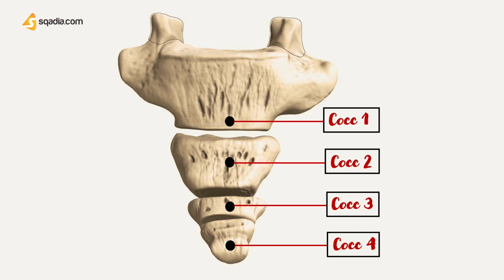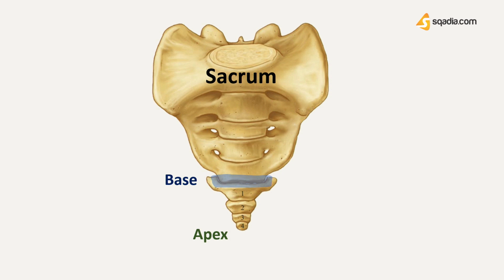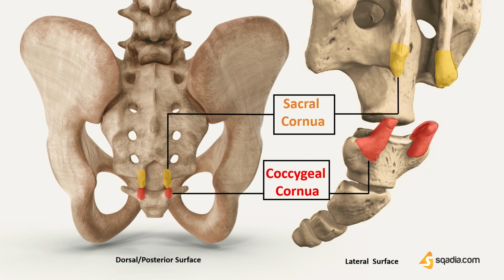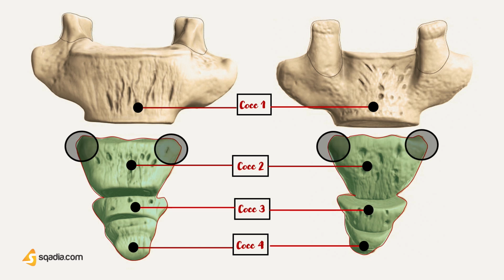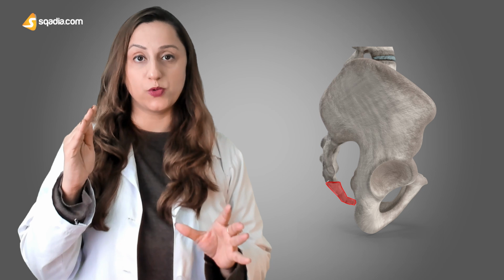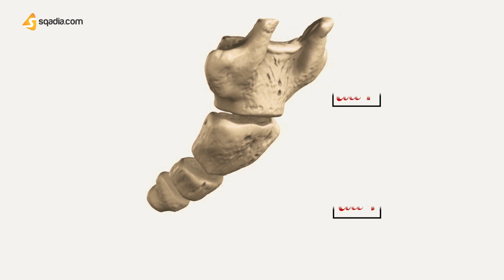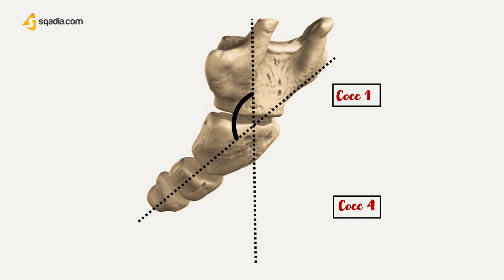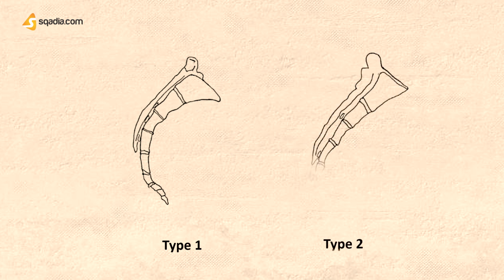Coccyx - Anatomical Landmarks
Let us dive into the gross anatomy of the smallest portion of the vertebral column, the coccyx bone.

The word ”coccyx” finds its origin in a Greek word, Coccyx meaning ”cuckoo bird”. As its shape resembles the beak of a cuckoo bird.

Watch the full anatomy lecture, as we diagrammatically explain all the anatomical features and muscle attachments of this small bone. We also focus on a case study to help you get a better understanding.

▬ Special Features of Coccyx ▬▬▬▬▬▬▬▬▬▬
The coccyx bone is present at the base of the vertebral column. It comes right after the sacrum. It is not a single bone but actually, 4 fused vertebral column bones. We call them cocc1 cocc2 cocc3 cocc4. Although there are some people possessing 3 or 5 coccygeal bones as well.

It is believed to be a vestigial remnant of tails, present in our ancestors, hence it is also called the tailbone. The coccyx anatomy is pyramidal, possessing a base and an apex.

The first coccyx serves as an anchoring point for the filum terminals which are the extensions of the meninges.

▬ Joints Formed at the Coccyx ▬▬▬▬▬▬▬▬▬▬
Two main joints are associated with the coccyx bone:

👉 Sacrococcygeal joint
The base of the coccyx bone articulates with the apex of the sacrum

👉 Intercoccygeal joint
Present between two coccyx bones before fusion

Particular angles at these coccygeal joints can be measured, which are clinically very important. Watch on as we comprehensively explain these through medical visuals.

▬ Functions of Coccyx ▬▬▬▬▬▬▬▬▬▬
Although very small, the coccyx bone plays a huge role in our body. It supports the spinal column and helps us sit upright. It also forms the pelvic girdle, which helps to protect the pelvic organs and support the hip and the lower limb

▬ Muscle Attachments of Coccyx ▬▬▬▬▬▬▬▬▬▬
3 main muscle attachments of the coccyx bone anatomy are very important. The gluteus maximus, coccygeus, and levator ani.

The levator ani is composed of three small muscles: puborectalis (puboanalis), pubococcygeus, and iliococcygeus. Do not worry, we have made these simple by explaining their function. Helping you remember their name via a mnemonic.

▬ Ligaments present at the Coccyx ▬▬▬▬▬▬▬▬▬▬
Ligaments that support the coccyx are the anococcygeus ligaments (anococcygeal raphe), and dorsal and ventral sacrococcygeal ligaments.

Then between the sacrum and coccyx, we have the sacrotuberous and sacrospinous ligaments.

▬ Variation of Coccyx in Sexes ▬▬▬▬▬▬▬▬▬▬
Male and female coccyx varies due to the presence of female pelvic organs and to facilitate labor (childbirth).

Most of the coccygeal parameters are larger in males as compared to females. Watch the lecture to learn more differences like mean coccygeal length, the sacrococcygeal angle, and the intercoccygeal angle.